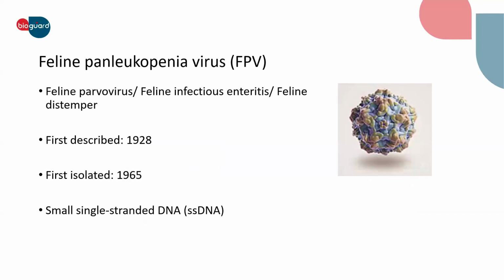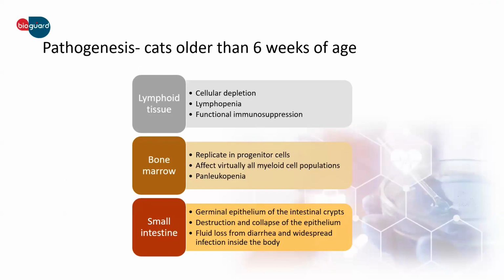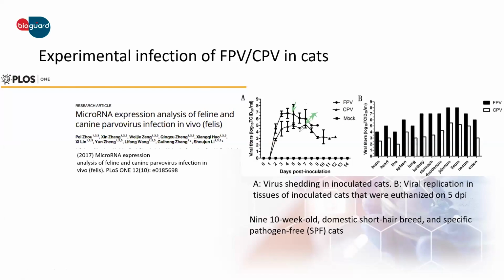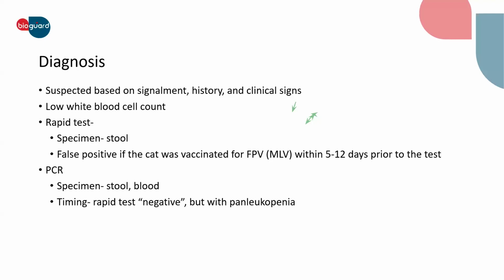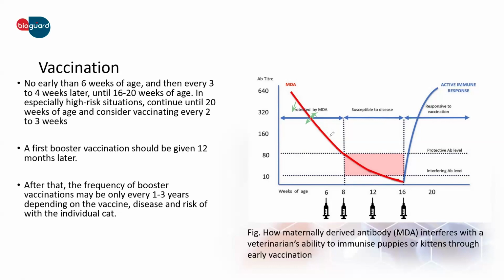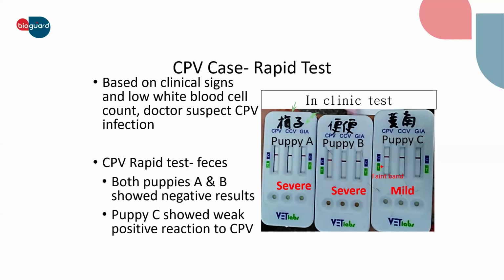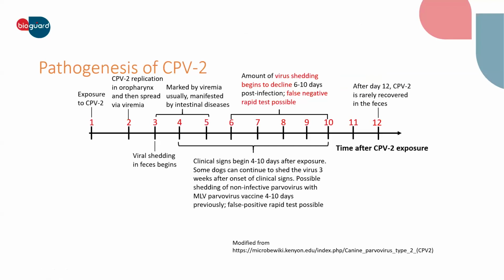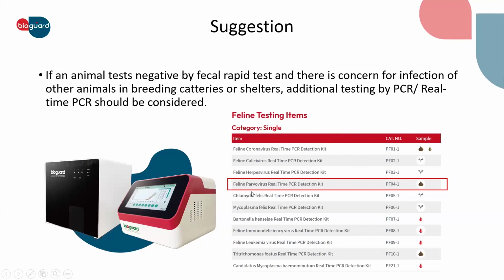Overview of Feline Parvovirus Infection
Veterinary Webinar: Overview of Feline Parvovirus Infection | Bioguard

Learn everything you need to know about Feline Parvovirus (FPV) and its close relative Canine Parvovirus (CPV2) in this comprehensive overview by Dr. Robert Low, DVM, PhD. This video covers the history, transmission, pathogenesis, clinical signs, diagnostics, treatment, and prevention strategies for FPV, making it an essential resource for veterinarians, veterinary students, and pet owners.

Key Takeaways:

FPV & CPV Evolution: Understand how FPV evolved into CPV2 variants (2A, 2B, 2C) and the implications for cross-species infection.

Transmission & Environmental Stability: Learn how FPV spreads through feces, urine, saliva, and contaminated surfaces, and why it can survive up to a year in the environment.

Pathogenesis: Discover how FPV targets rapidly dividing cells in the intestine, bone marrow, and lymphoid tissue, causing immunosuppression and severe clinical signs.

Clinical Signs: From diarrhea, vomiting, and lymphopenia to cerebral hypoplasia in kittens infected in utero. Mortality rates can reach up to 90% without treatment.

Diagnosis: Rapid tests vs PCR and real-time PCR, including reasons for false-negative results in severe FPV/CPV cases.

Treatment: Supportive care strategies including hydration, nutritional support, and secondary infection prevention.

Vaccination & Prevention: Best practices for kitten vaccination schedules, maternal antibody interference, booster protocols, and household biosecurity.

Case Study: Analysis of CPV infection in puppies, highlighting the importance of PCR testing for accurate diagnosis.

0:00 Introduction & Speaker Introduction
1:02 Overview of Feline Parvovirus (FPV)
4:41 Evolution of FPV and CPV2
7:00 Transmission & Environmental Stability
9:08 Pathogenesis of FPV
23:03 Clinical Signs and Diagnosis
29:09 Treatment & Supportive Care
31:01 Vaccination & Prevention Guidelines
38:35 Environmental Disinfection & Biosecurity
40:22 Case Study: False Negative Rapid Test
1:01:05 Q&A